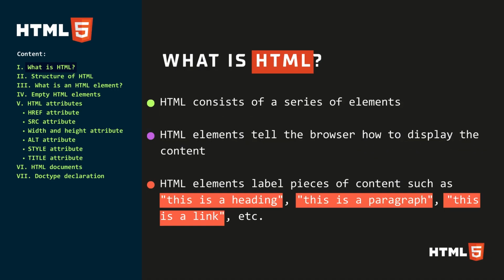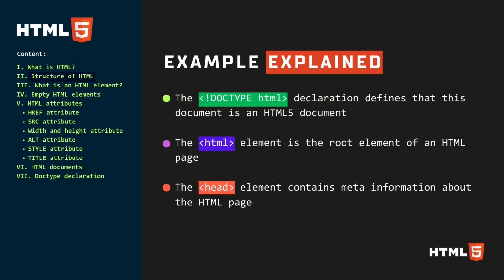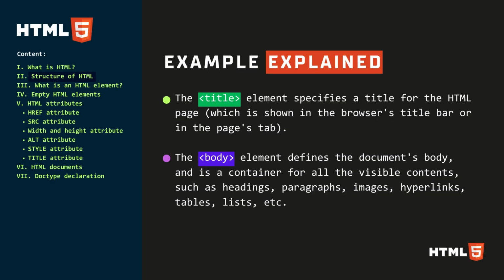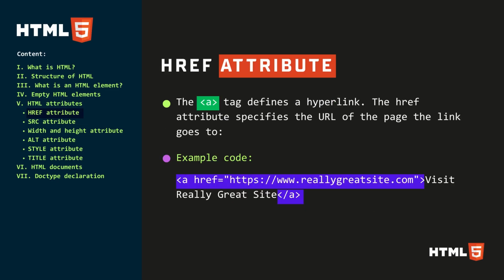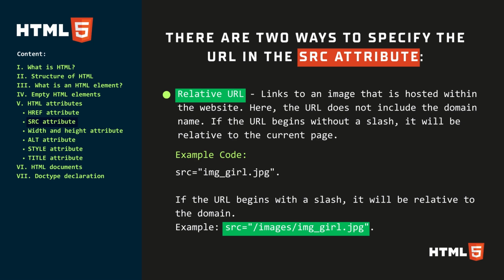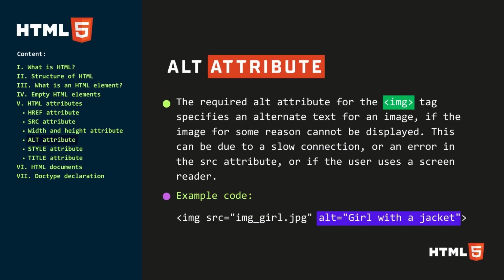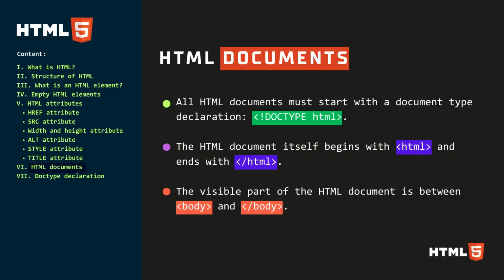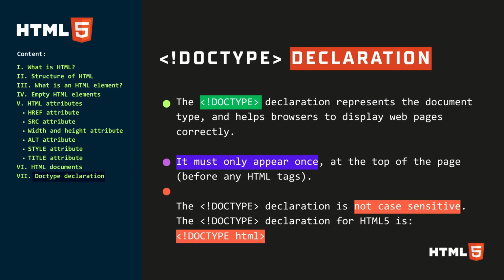Introduction to HTML.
HTML, or HyperText Markup Language, is the standard markup language used to create web pages and web applications. It serves as the fundamental building block of the World Wide Web, defining the structure and content of web documents.HTML tutorial